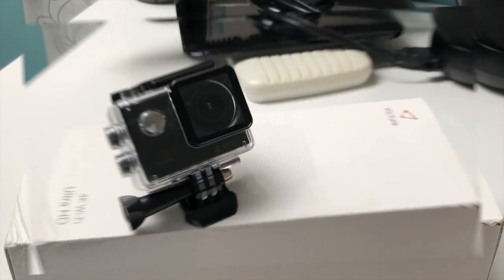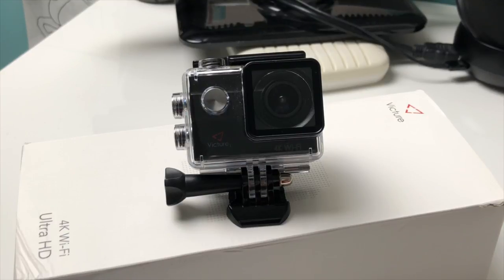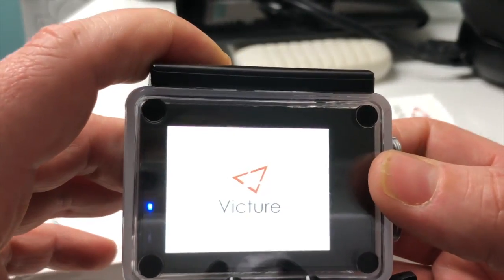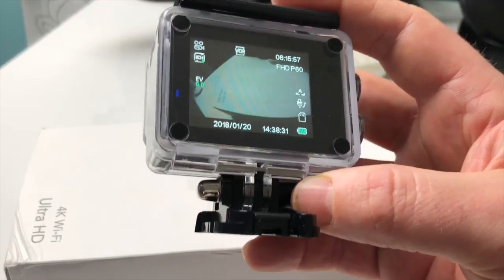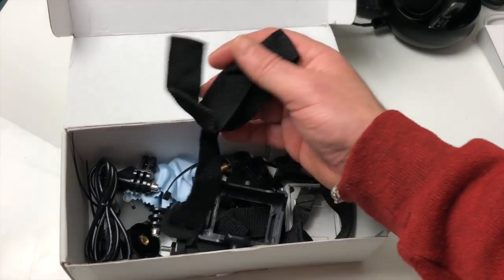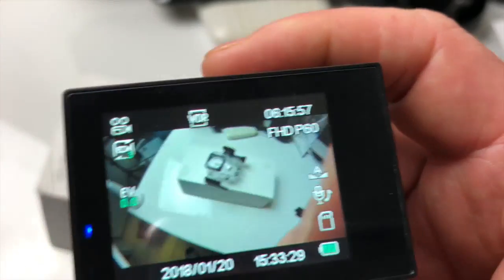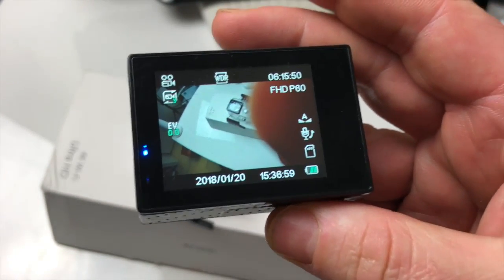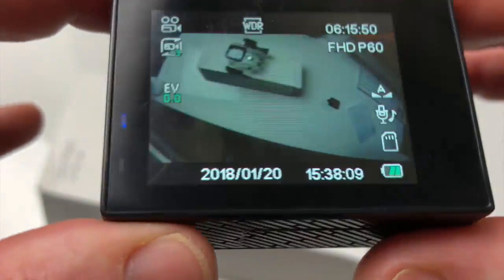[Nouveau] Caméra Victure Ultra HD 4K Wifi Waterproof 30 Mètres Ecran LCD 2 Pouces Option TTS !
Salut voici a toute nouvel caméra Victure 4 . Ultra HD Sport vidéos photos objectifs 20 Mp Waterproof 30 Mètres de profondeurs plongé sous marine enfin une superbe caméra qui va vous faire vibrer merci de vous abonner à ma chaîne et à bientôt pour une prochaine.